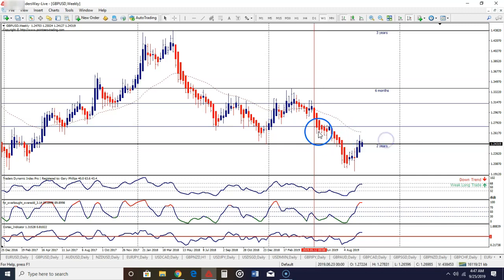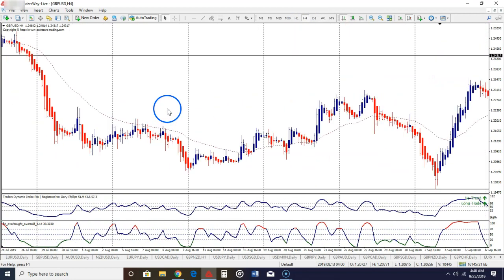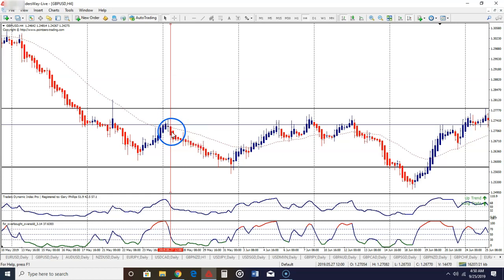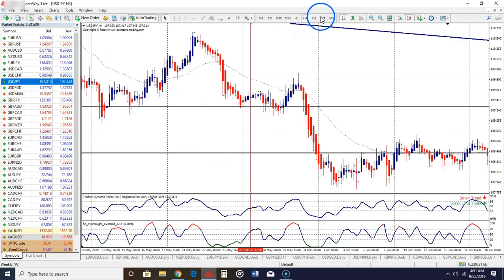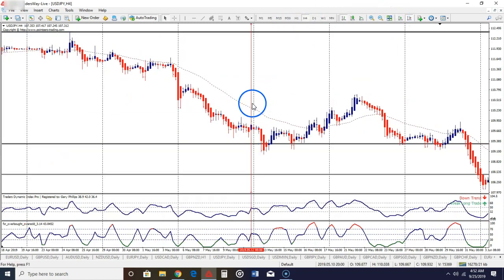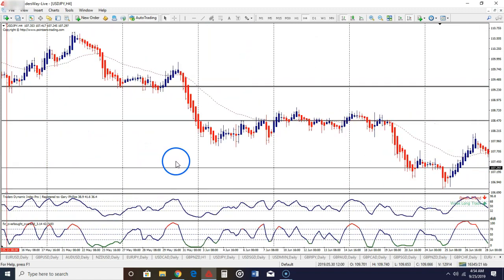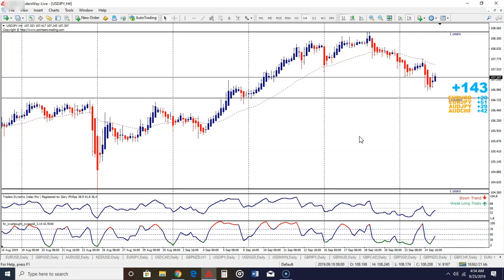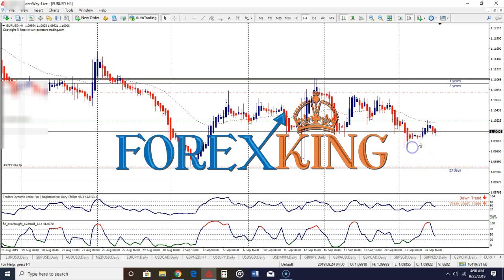Forex Trading- Pull hundreds of pips out of the market every week!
This video shows how I pull hundreds of pips out of the market every week by only looking at weekly and the 4hour timeframe!